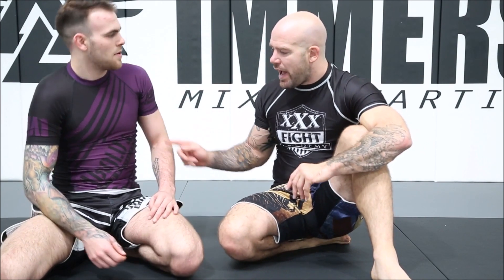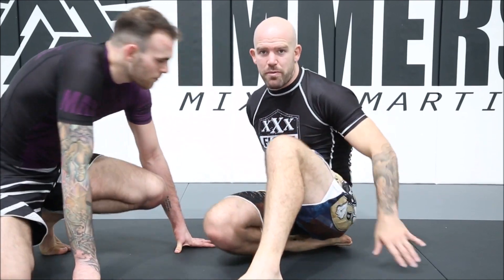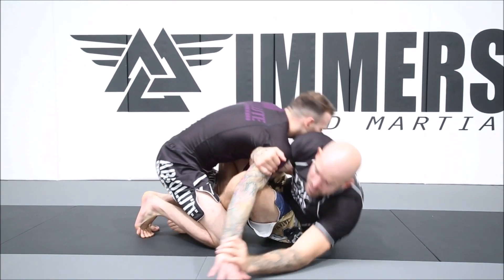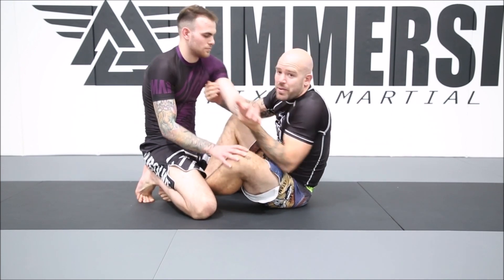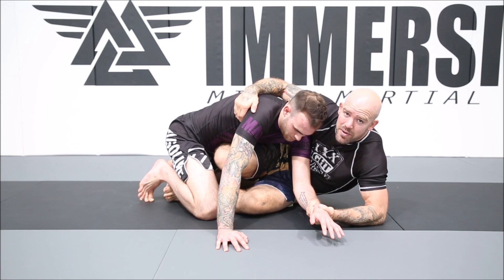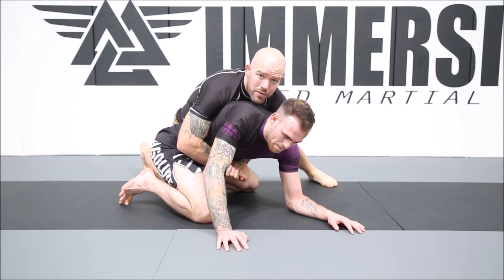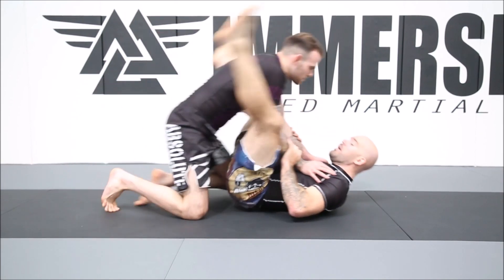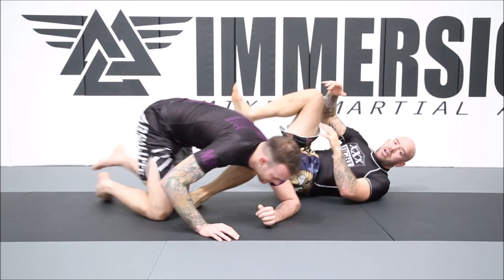The versatility of a good gripping system - Russian Gripping Masterclass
To grapple with your opponent you have to grip them somewhere. You can do so randomly, on a whim and find out how that goes for you. You can grab something different every time, maybe a wrist today, an elbow tomorrow, the pants a different day.

Or... you can follow and later on - create your own SYSTEM. With a system you can play to your strengths and negate your opponent's offence before it even begins.

If you want to get some ideas from my current gripping system (which I adopted from my Russian wrestling sparring partners) go

🚨 KITDALETRAINING.COM 🚨
🎥Online Instructional videos
💥THE ART OF LEARNING JIU JITSU 💥
🥋By x2 World Pro Champ & BJJ Black Belt Kit Dale

✍🏻TESTIMONIALS
“It's honestly by far the greatest content I've seen on BJJ and I've bought, watched, and read over 50 hours of content in just this year alone.” Antoine B.

“Kit Dale’s conceptual approach really works for me. As someone who only started training late in their early 30s it feels like a much more efficient way to learn. Which is important considering I have to scrape together hours to train each week between work and family commitments.” Cam G.

"I watched volume 1 of The Art of Jiu Jitsu. Then I went to class and instantaneously performed effortless sweeps and maintained my base in every roll. I am shocked at how 3 principles stated out loud improved my game." Sean R.

"The approach to Jiu Jitsu outlined in your videos are pure gold. Kit Dale is the Tim Ferris of Jiu Jitsu! Thank you for putting this out. I have a new plan for learning and to teach my wife & kids." Mike K.

📌FOLLOW KIT DALE
🌎 KitDaleTraining.com